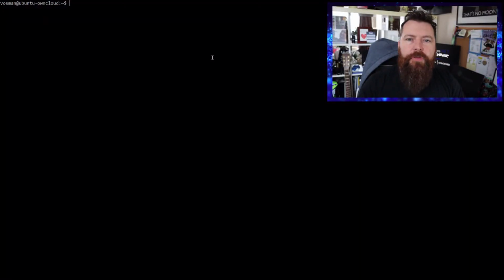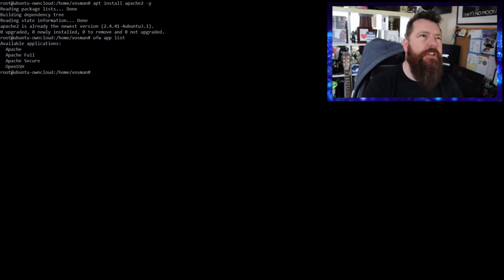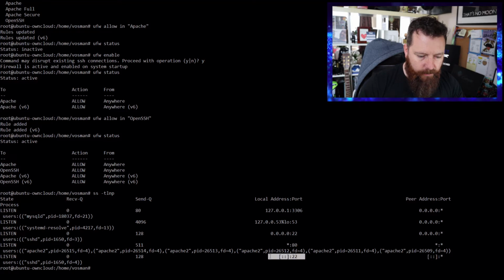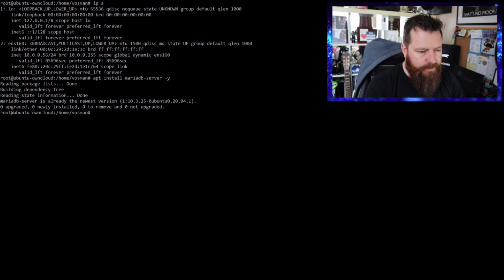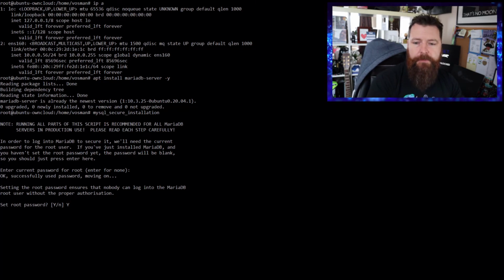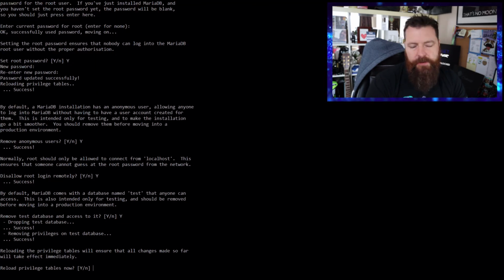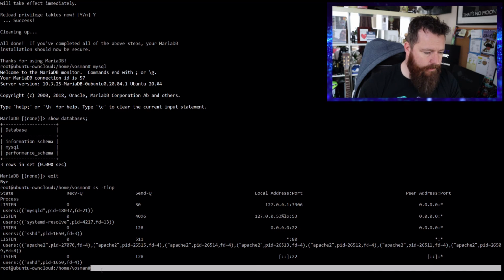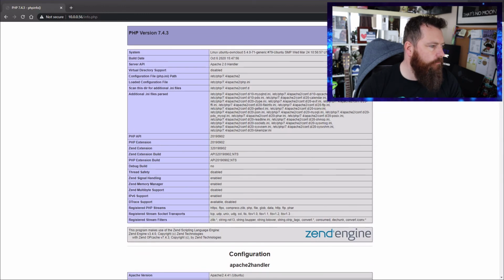Finalising The LAMP Stack Installation | HOW TO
Hey welcome back to vosNET cyber and to another video in the HOW TO series! In this video we'll continue getting the OwnCloud virtual server ready by finalising the basic LAMP stack install:
L: Linux - already done with the Ubuntu OS
A: Apache2 web-server
M: MySQL database
P: PHP

0:00 Intro
1:12 Jump onto the box
2:12 Install and configuring Apache2
6:10 Install and configuring MySQL
12:18 Installing PHP and checking it works
14:33 Quick final update and finish